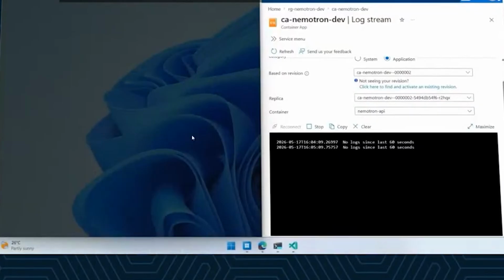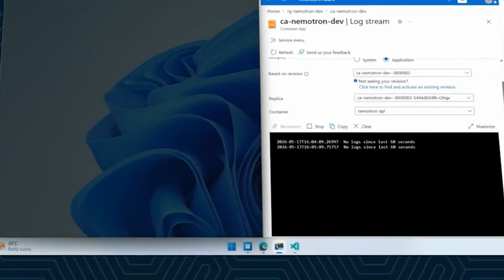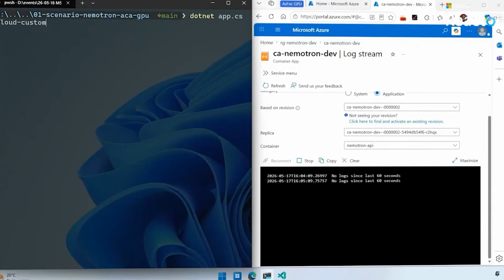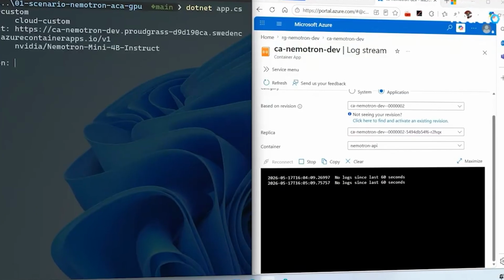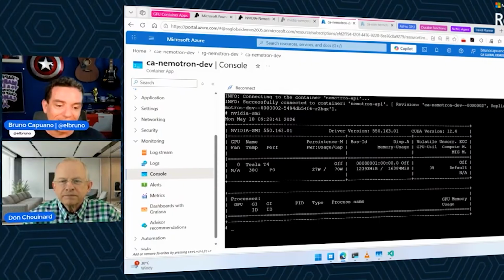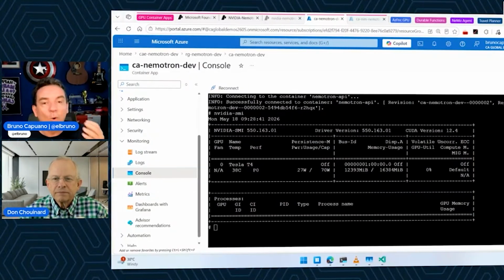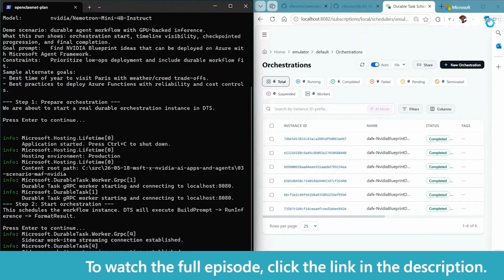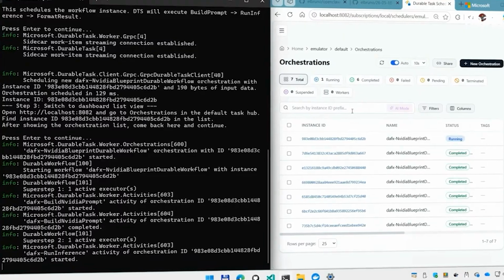EP 8 Highlights | AI Agents That Don't Break Under Pressure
In this session, we’ll show how to build durable, production ready AI agents using the Microsoft Agent Framework with the Durable Task extension, running on Azure Container Apps with NVIDIA serverless GPUs.

Using a Travel Planner sample, we’ll walk through how agents can orchestrate long running workflows, persist state automatically, recover from failures, and pause for human in the loop input without losing progress. We’ll also highlight how Foundry IQ fits into agent architectures as a trusted knowledge source.

This session focuses on practical .NET patterns and real-world architectures for building resilient, scalable AI agent systems on Azure and NVIDIA GPU infrastructure.

📌 This episode is a part of a series.